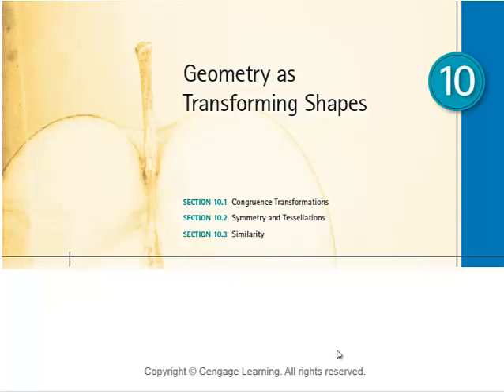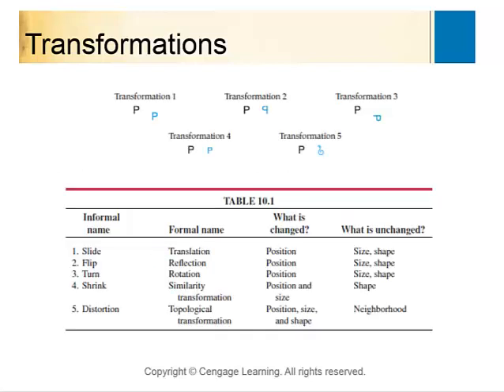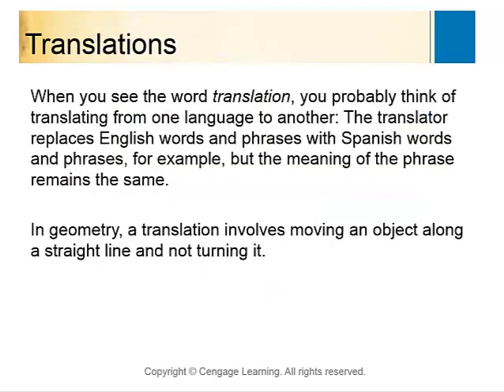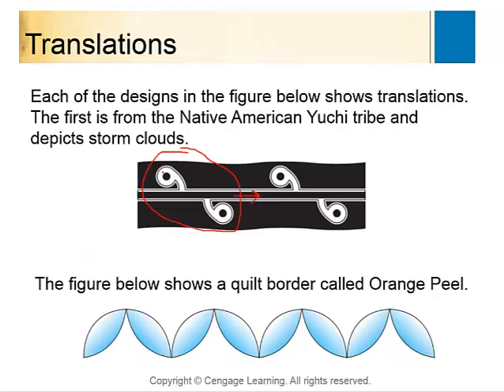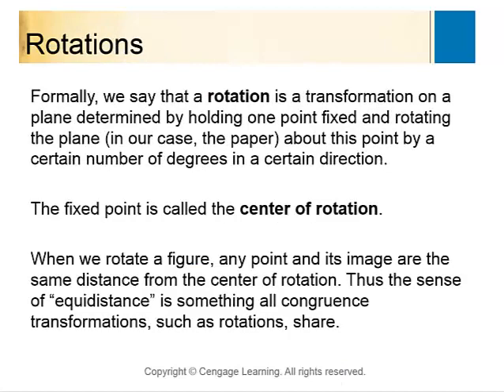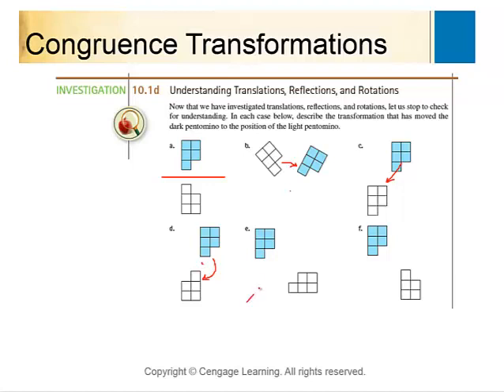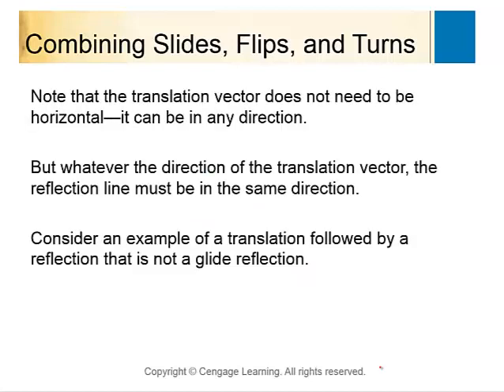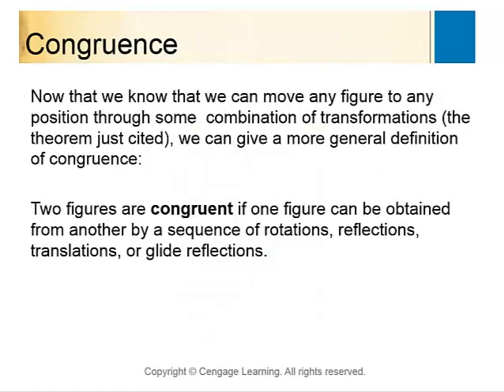MATH A212 Chapter 10 1